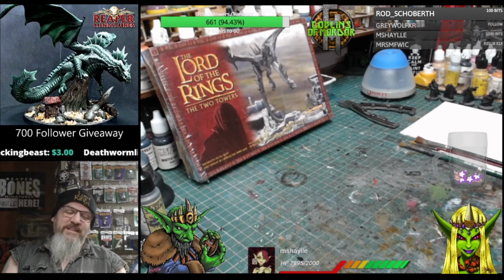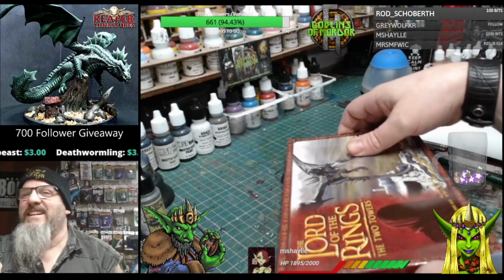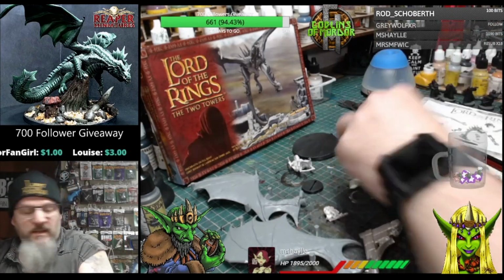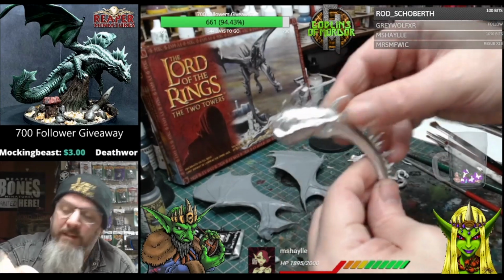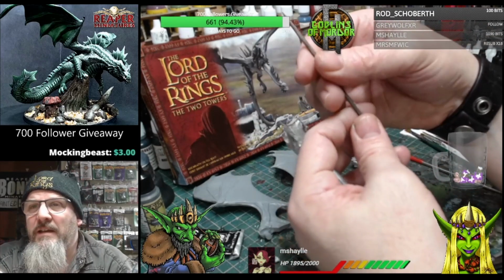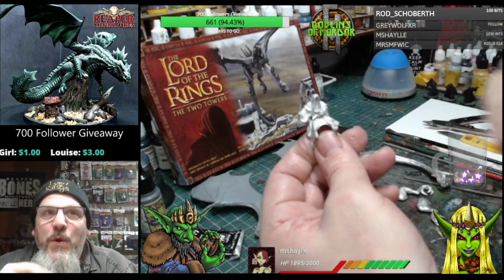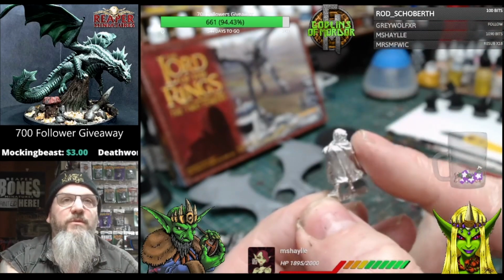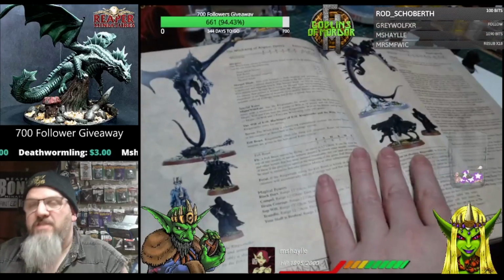Ringwraith on Fell Beast, Unboxing and preparation for painting, LOTR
Join my Twitch channel every Monday at 8.00 p.m UK time Thursday at 7.00 p.m UK time and Friday at 8.00 p.m UK time 👀